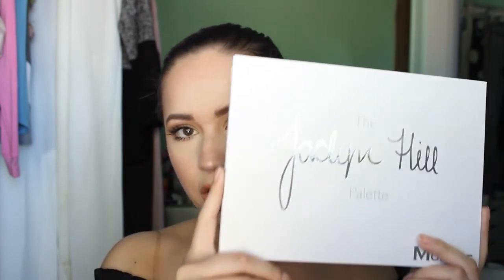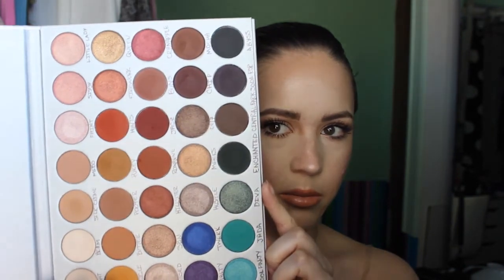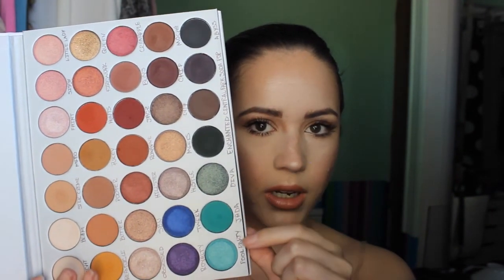September Favorites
Heres another batch of my monthly favorites. I wish I could have gotten this video up sooner but better late than never. I hope you enjoy && as always have a beautiful day xoxo -G

Products Mentioned:
L'Oreal Pro Glow Foundation: 202 Creamy Neutral
ColourPop: Brow Boss (light brown), Lippie stick (cookie), Highlighter (Here Kitty Kitty)
Maybelline Baby Lips: Creamy Coral
NudeStix: Magnetic eye color (Twilight), Magnetic Matte eye color (Taupe)